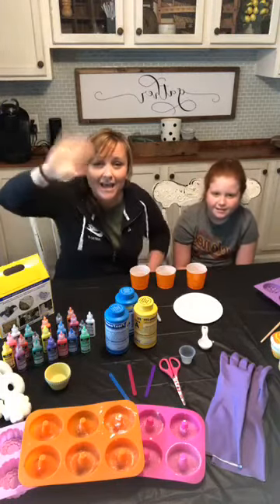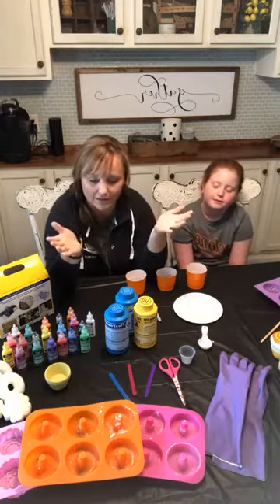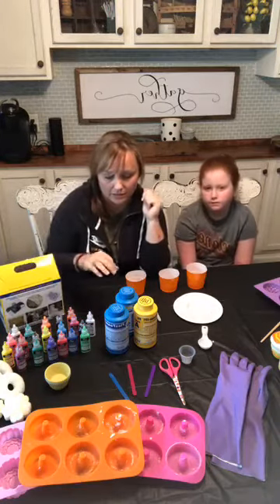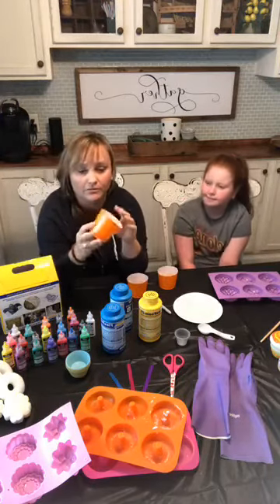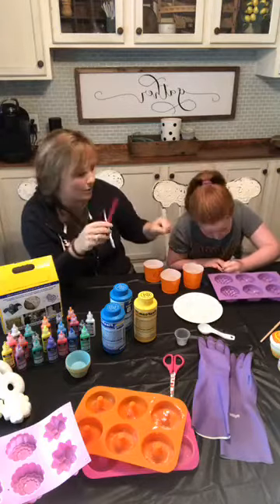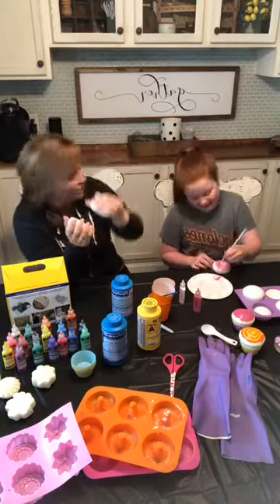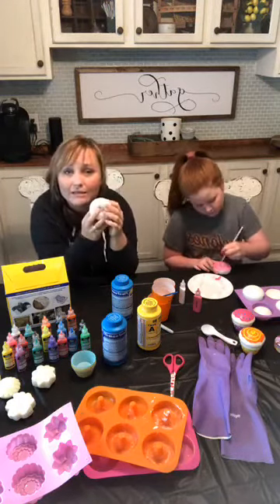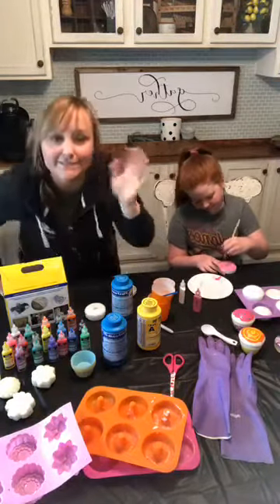How To Make Squishies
If your kids love squishies, we have found a way to make them at home! No more spending money on these things because your kids will be so busy making their own at home!
Find the entire supply list on the blog